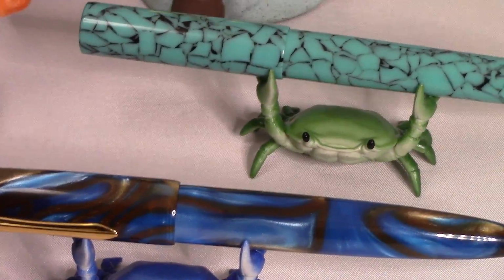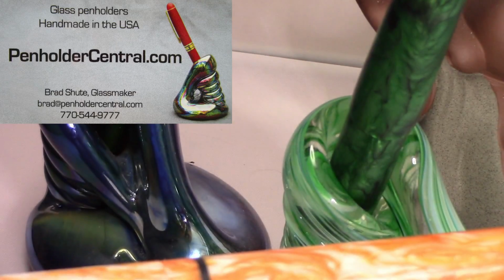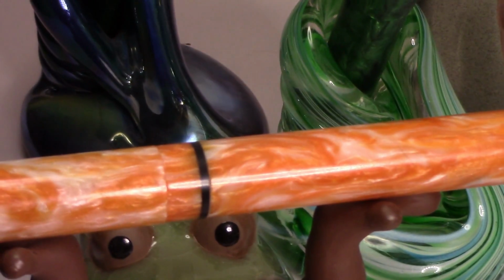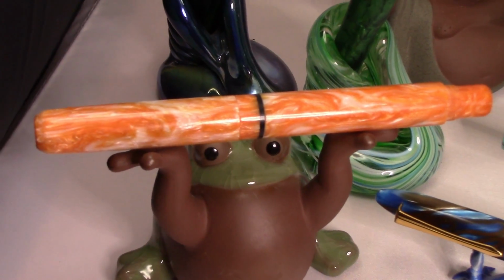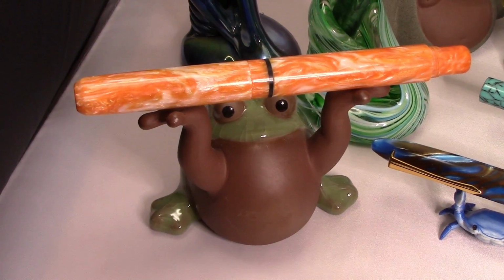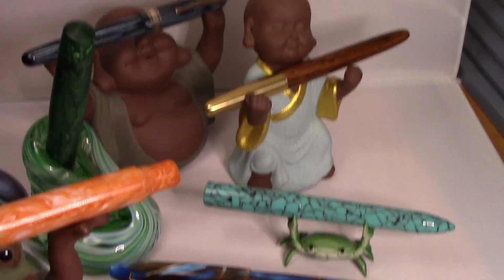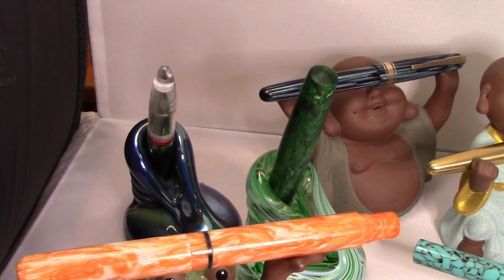Pen Holders of 2018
A look at some of the amazing unique pen holders from 2018.  The Buddhas & Frog from eBay (Bobby - hard to find), Crabs from Etsy (PENBBS - come & go) & the glass holders from DC Show.